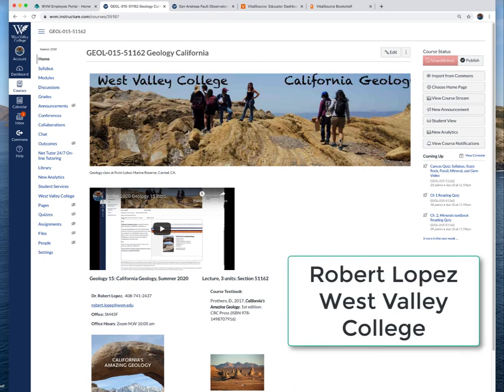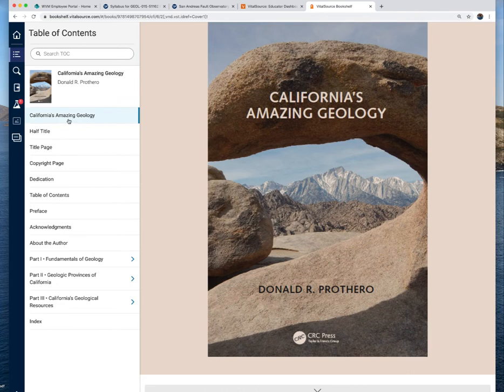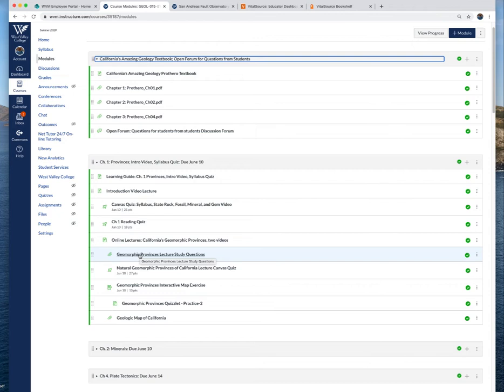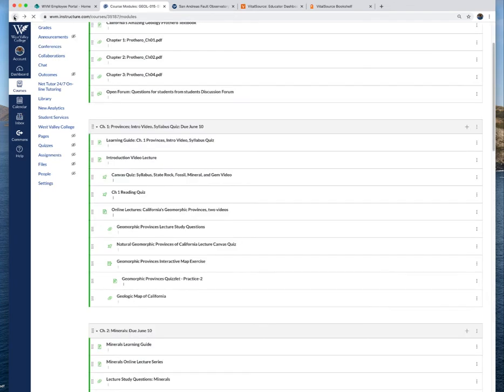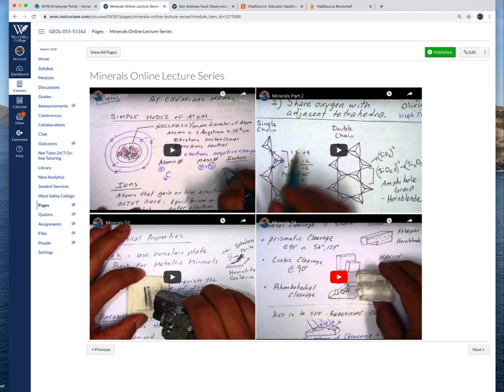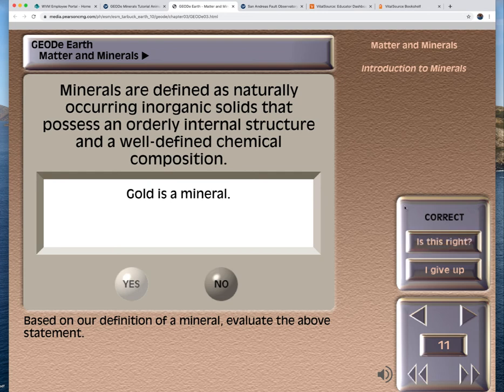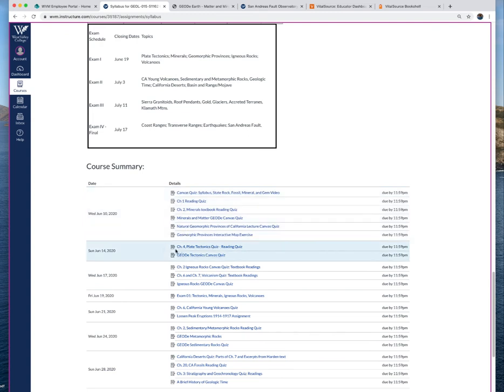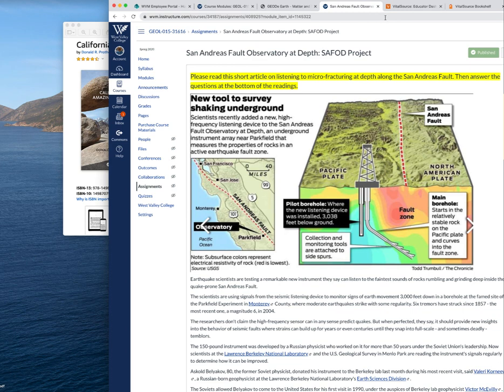Geology 15 Summer 2020